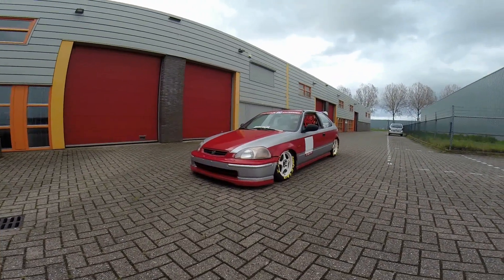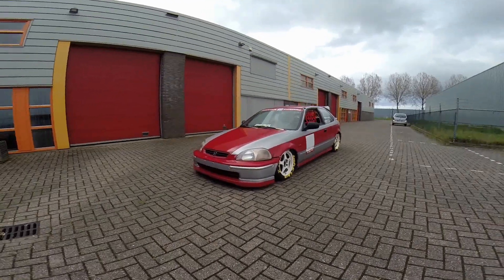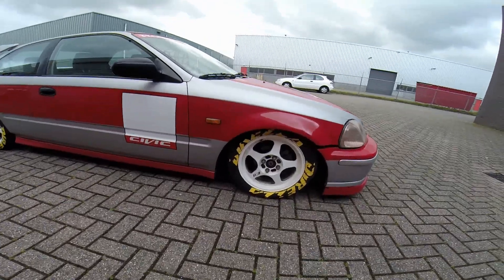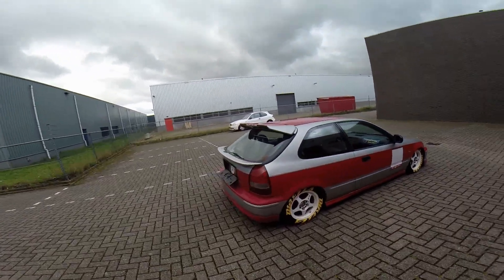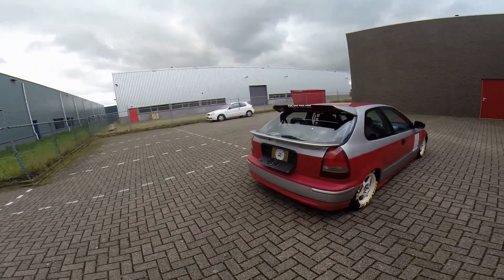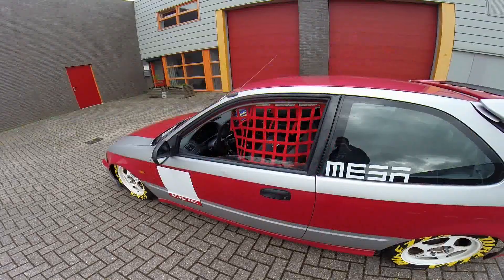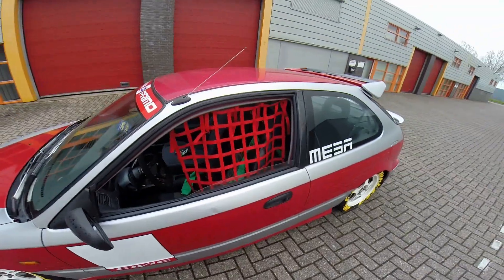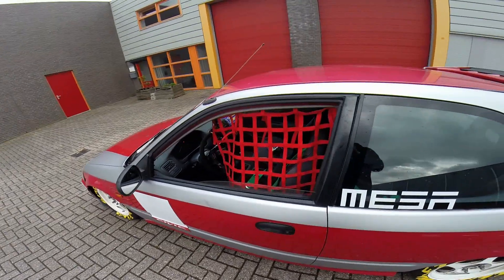The Kanjo EK | Themidnightgarage #37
I never got around it before now but I finally had a chance to make a video about the kanjo style EK we have at the shop. We originally wanted to sell it but it will stick around for a bit longer for now.

Themidnightgarage Projects:

Honda

Nissan

Toyota/Lexus